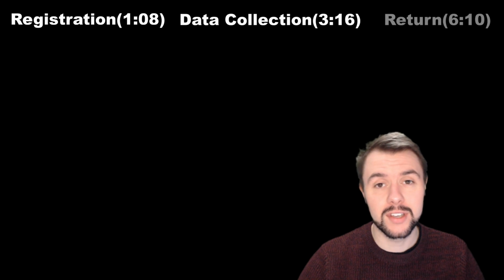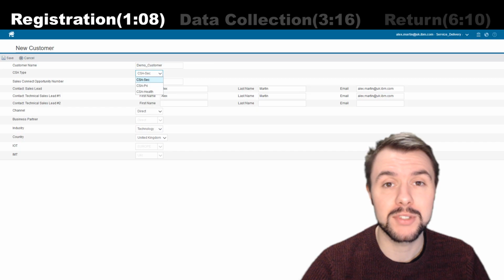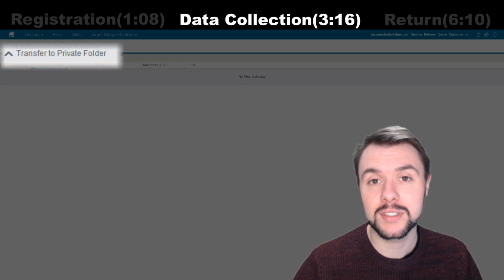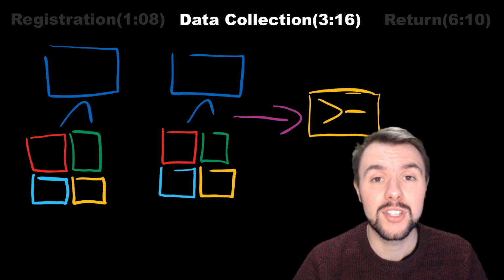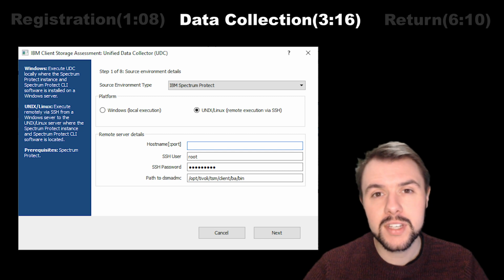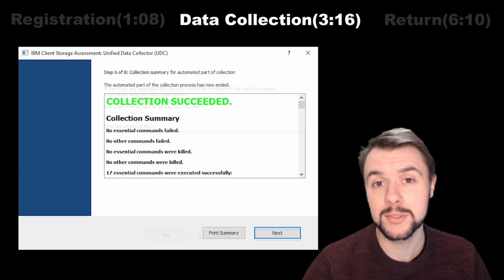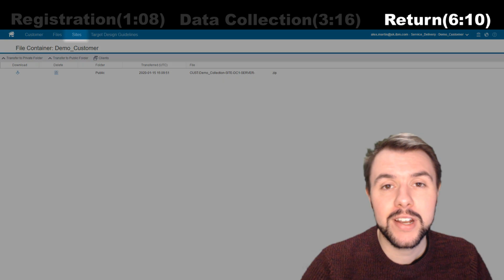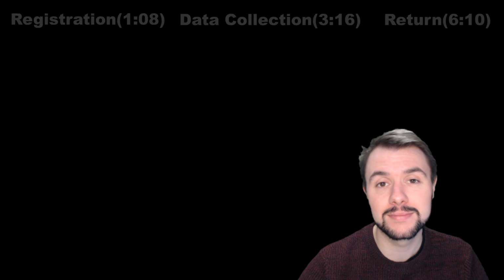Client Storage Assessment / CSA Engagement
End to end covers the CSA Engagement process